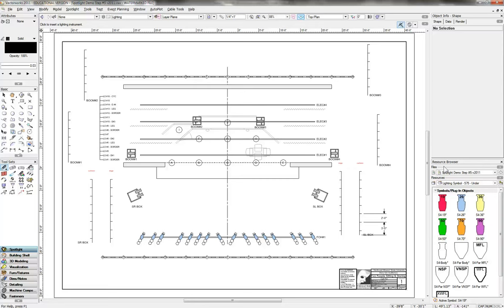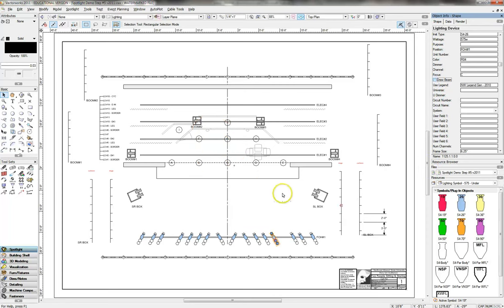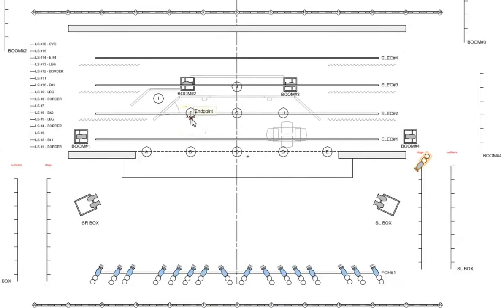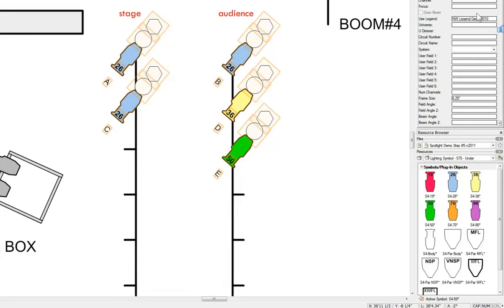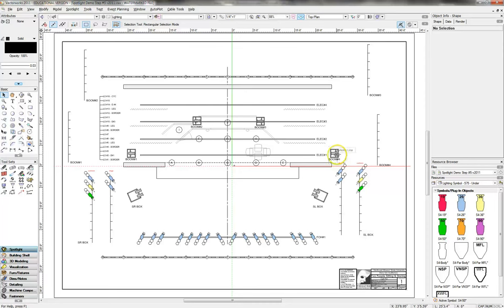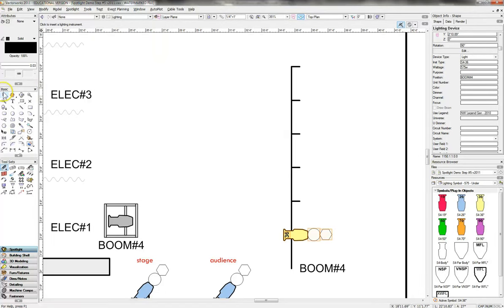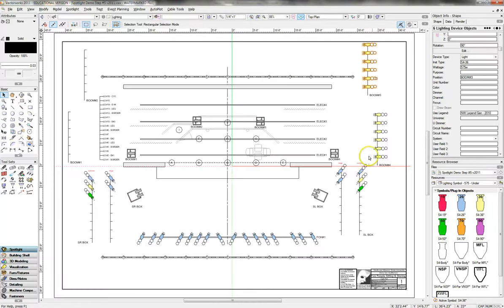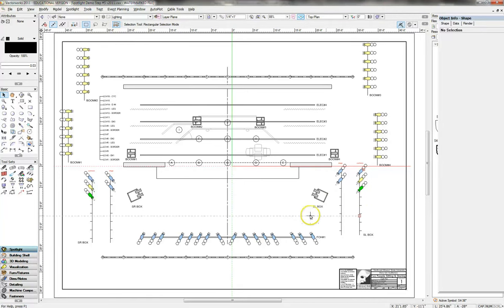5 - Laying out box boom and side light positions on your VW Light Plot